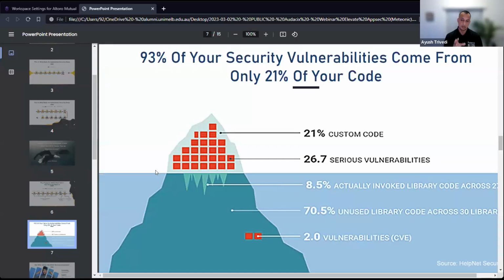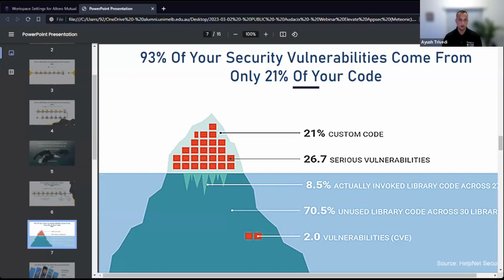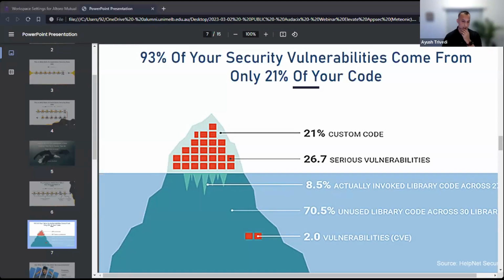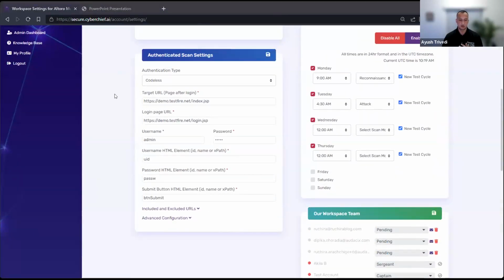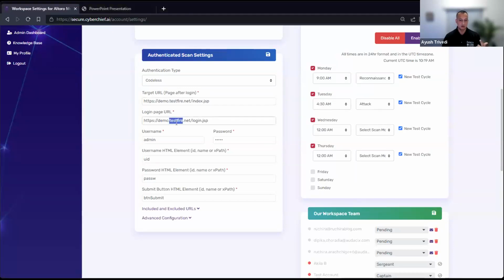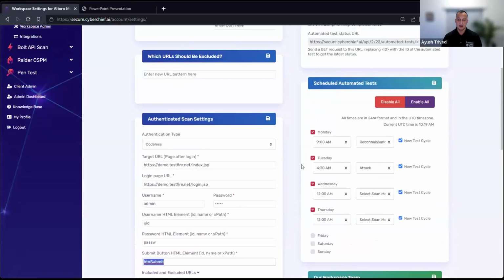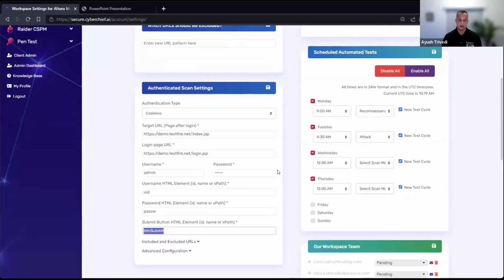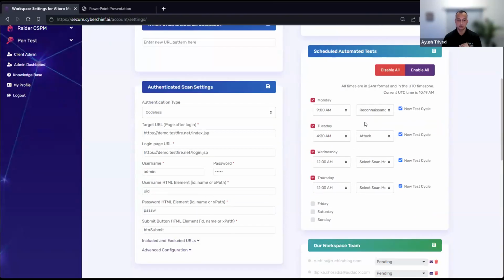Mastering URL Scanning in cyber chief: Your Step-by-Step Guide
Unlock the power of URL scanning in cyber chief with our comprehensive YouTube tutorial! 🌐🔍

In this in-depth guide, we walk you through the process of scanning URLs in cyber chief, empowering you to proactively identify and address potential security risks in your web applications. Learn how to leverage Mend.io's intuitive interface and robust features to perform thorough URL scans with ease and confidence.

Join us as we explore best practices for configuring and customizing URL scans to suit your organization's specific security requirements. Whether you're a seasoned cybersecurity professional or new to cyber chief, this tutorial has something for everyone looking to enhance their web application security posture.

Don't miss out on this opportunity to elevate your URL scanning skills and strengthen your defenses against cyber threats. Hit play now and become a URL scanning expert in Mend.io!